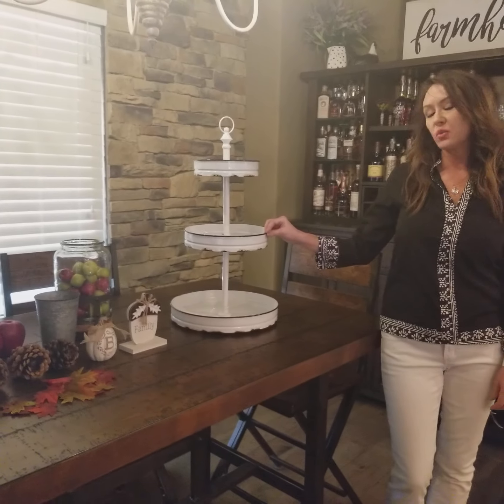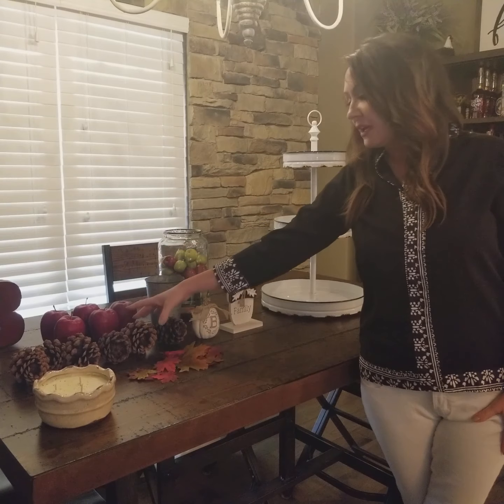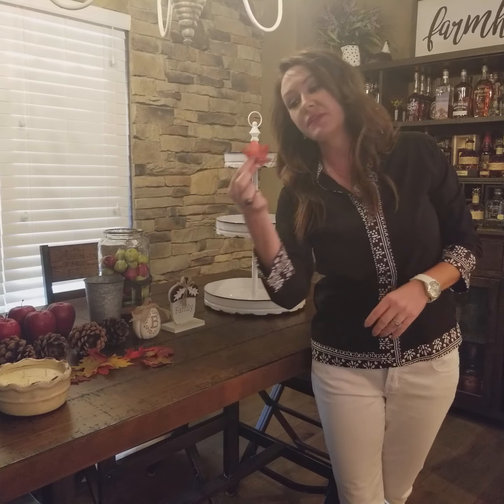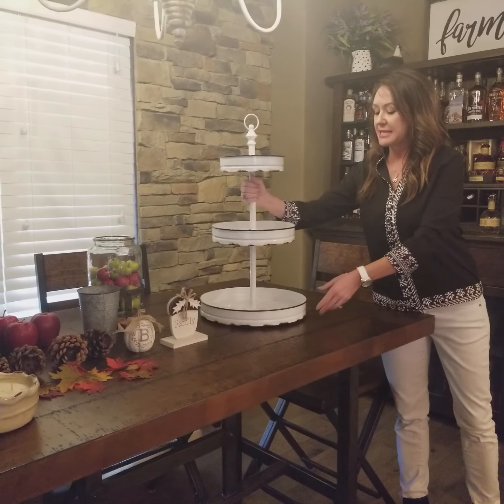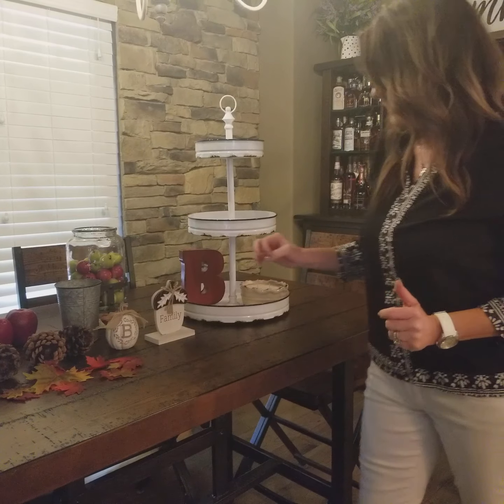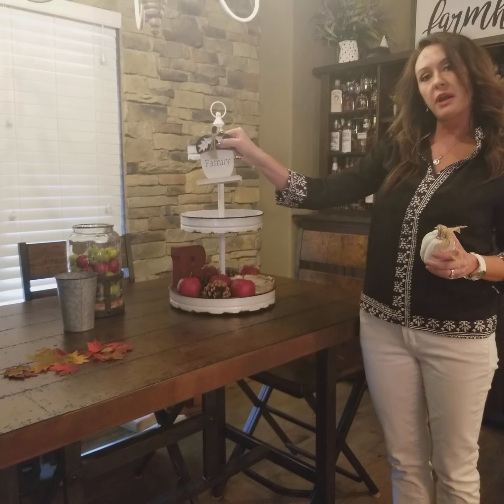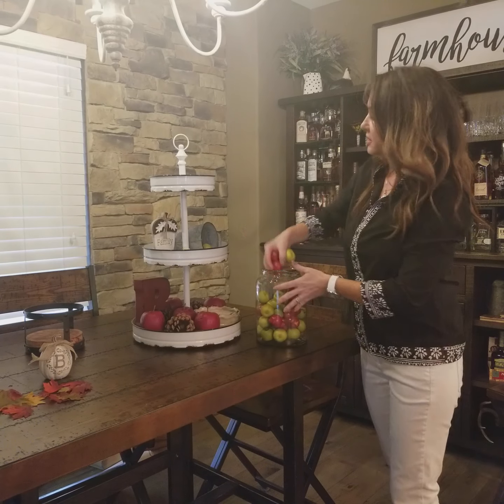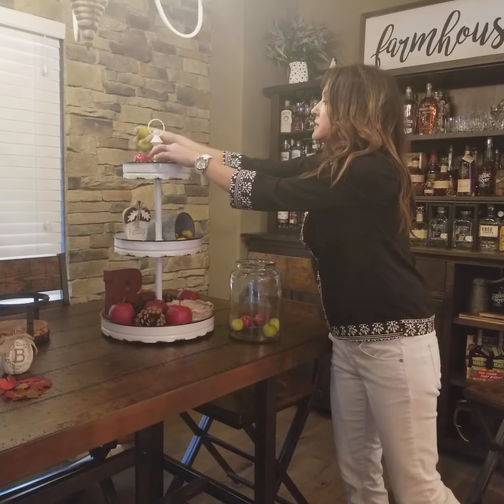How to Decorate Your 3 Tiered Tray for Fall Rustic Farmhouse Style With My At Home Store Finds 2020